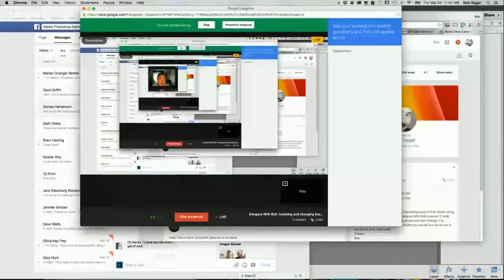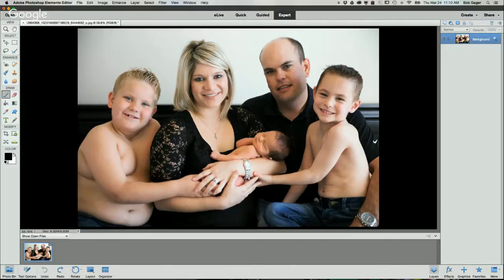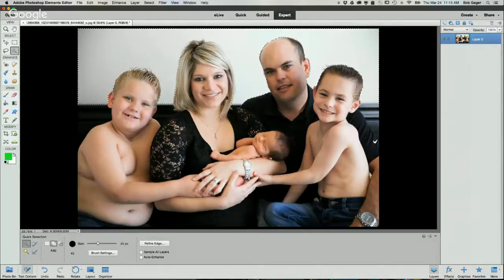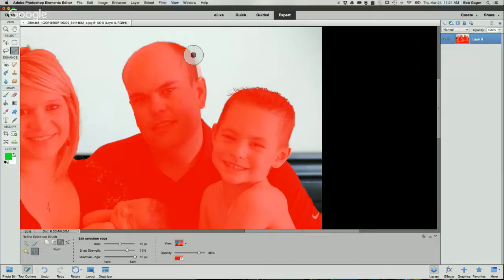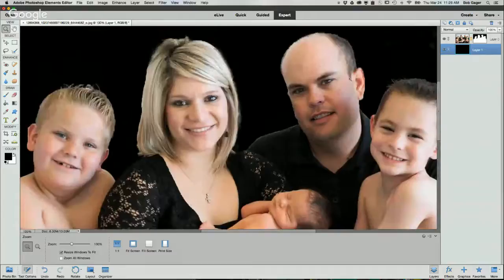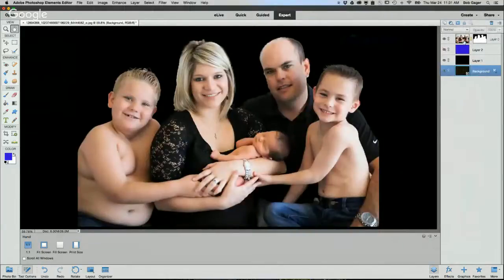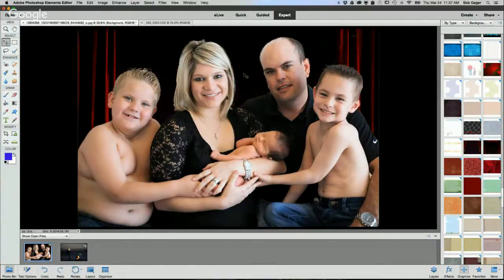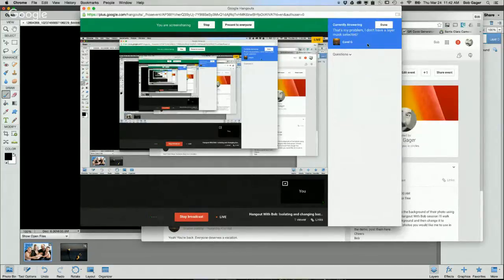Hangout With Bob: Isolating and changing backgrounds with Photoshop Elements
Hangout With Bob:
Folks often ask me how to change the background of their photo using Photoshop Elements. In this live Hangout With Bob session I'll walk through the steps to isolate a background and then change it to something else. If you have some photos you would like me to use in the demo, post them here.
Cheers
Bob